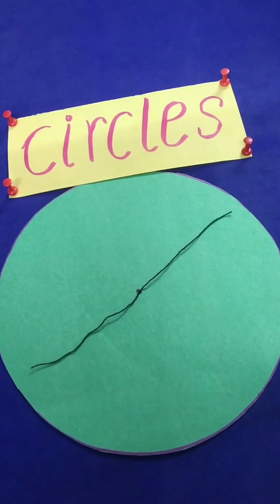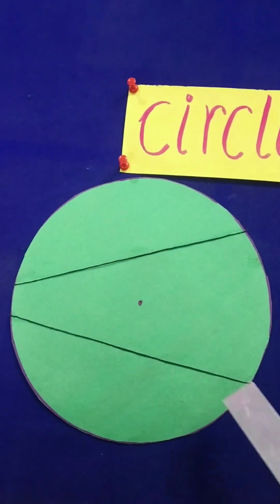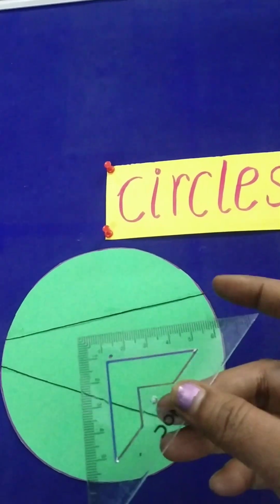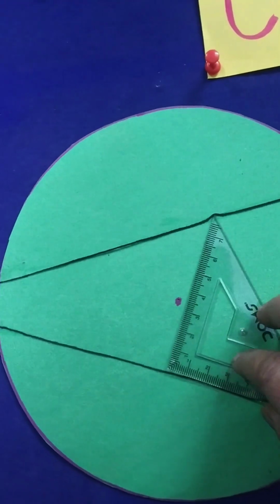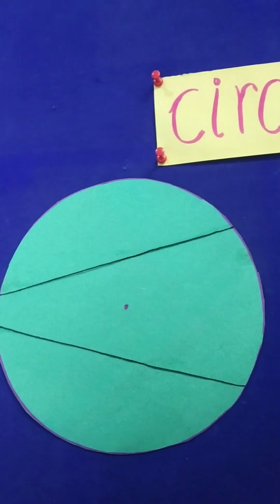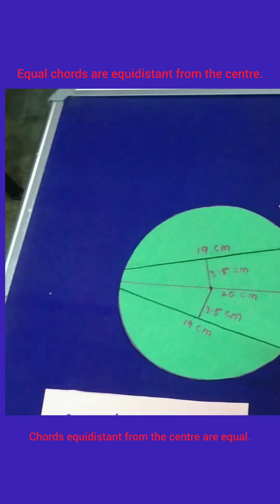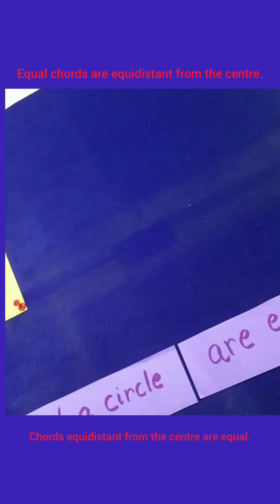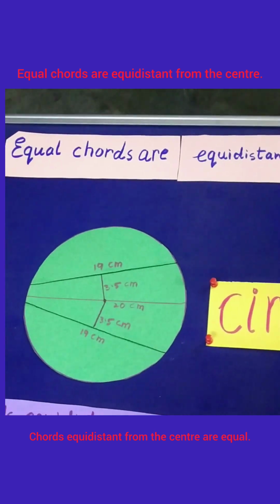Theorem 3 Equal chords of a circle are equidistant from the centre.